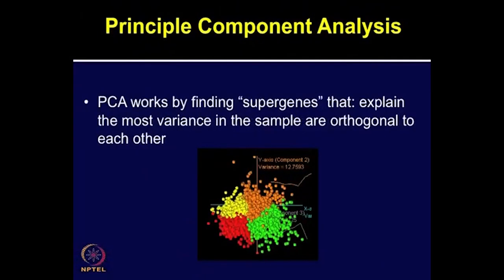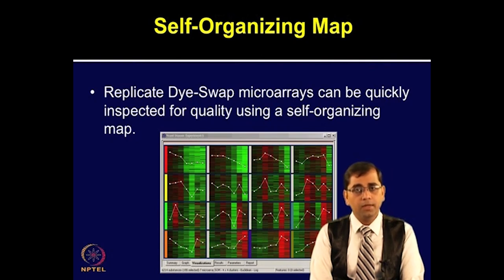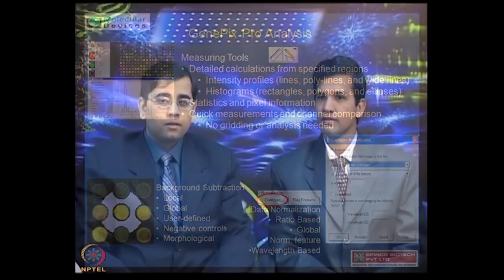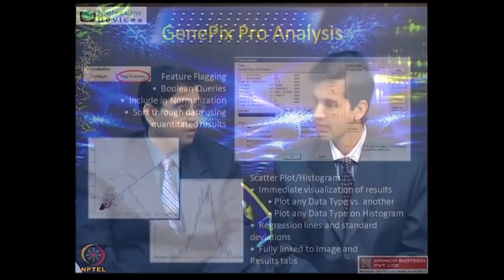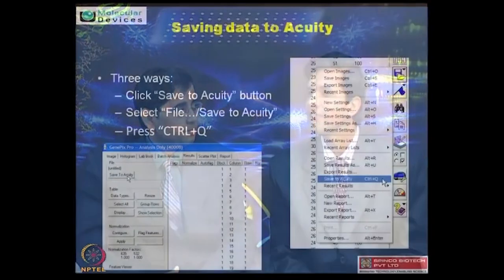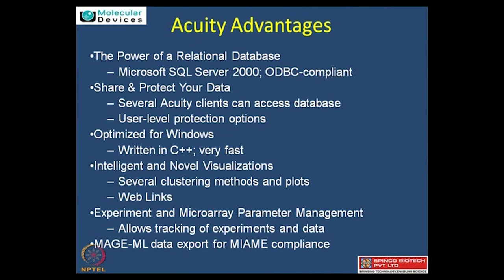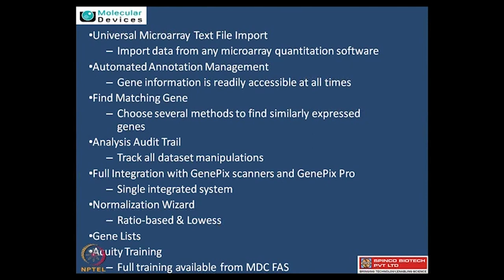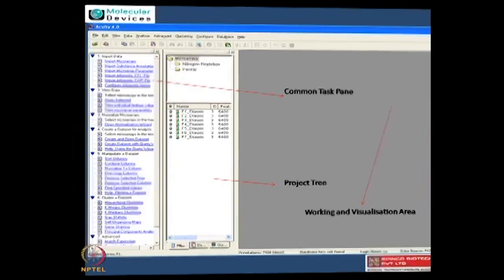Lecture 35 : Microarray Data Analysis : Part I